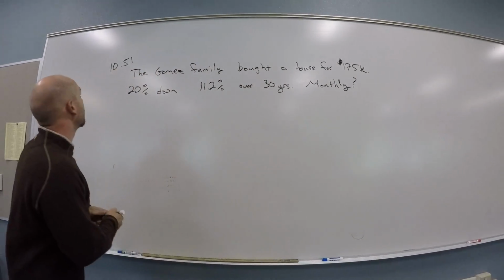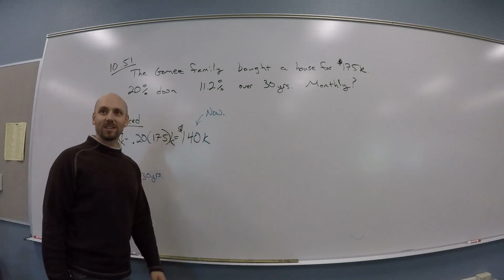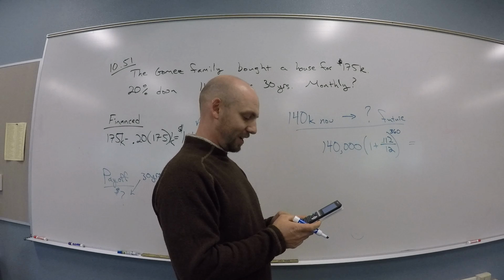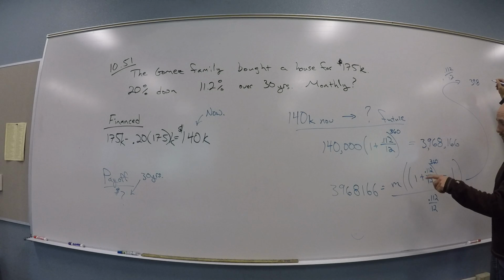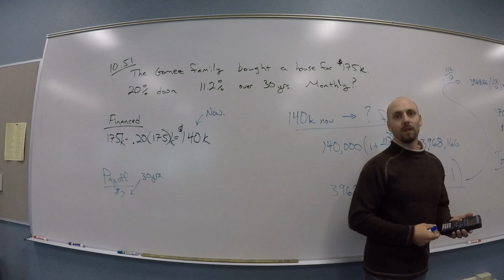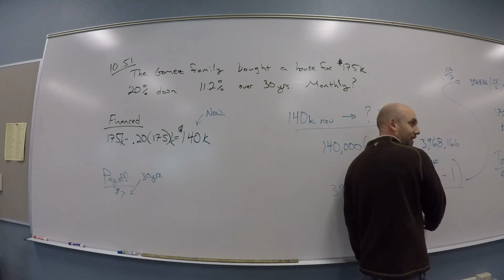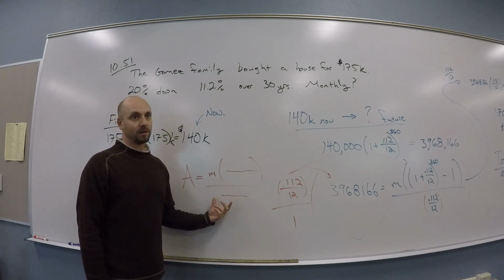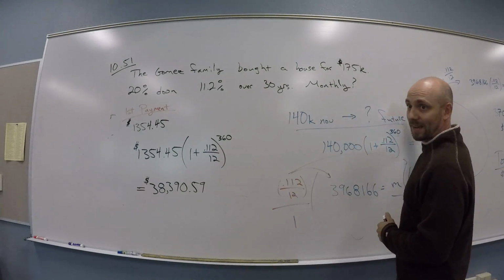Mortgage Payment - Example (10.51)